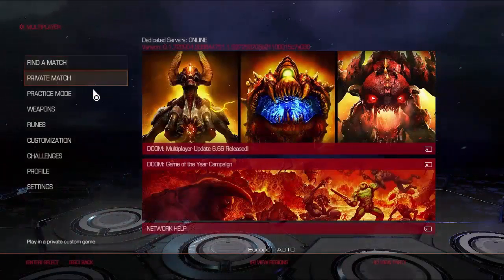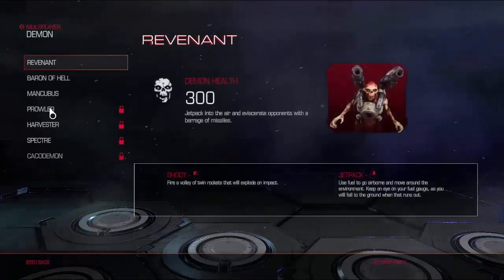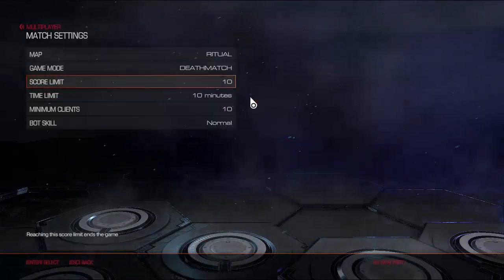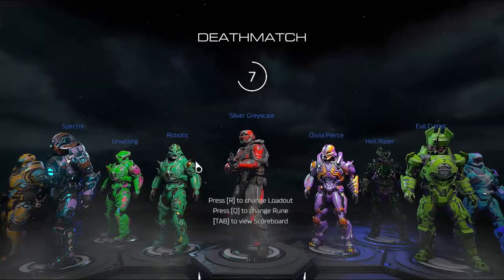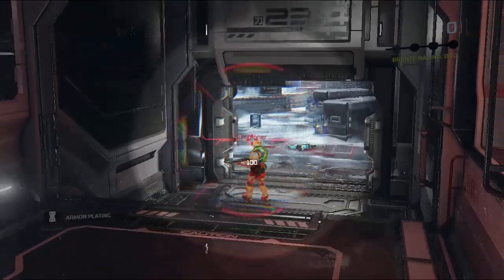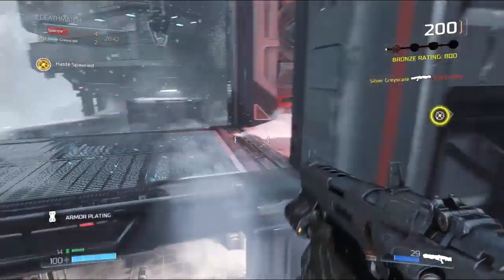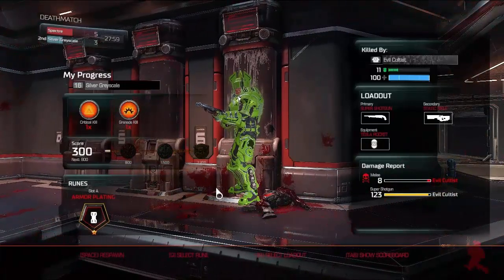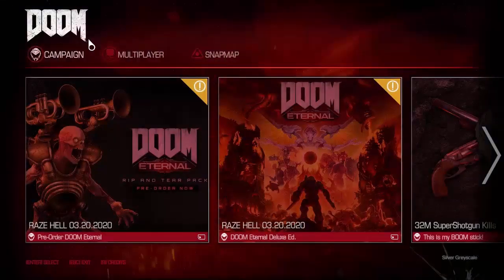Let's Play Doom (2016) | Bonus Pt. 3 "Arena Of The Gods"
We look at the Multiplayer Mode!